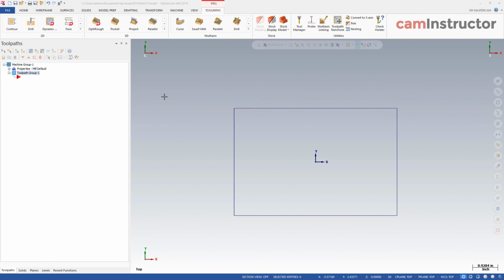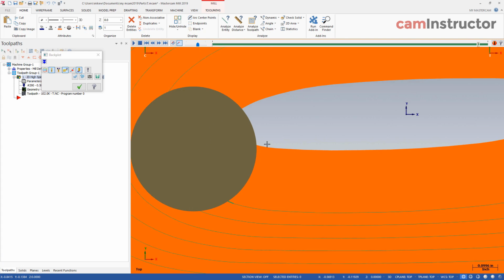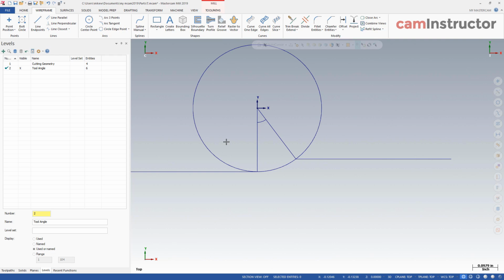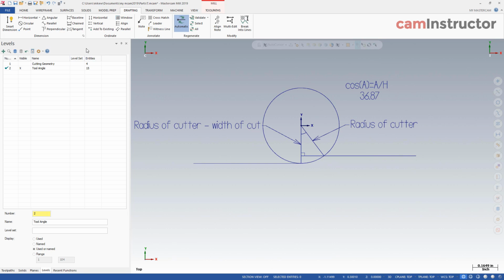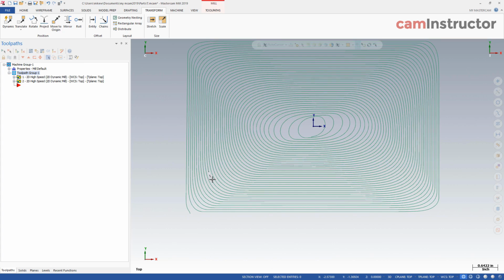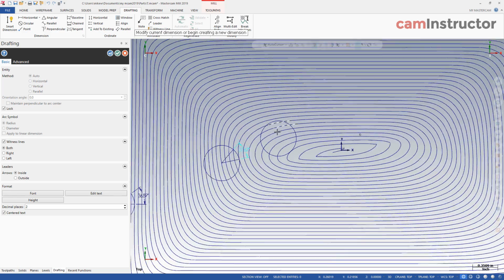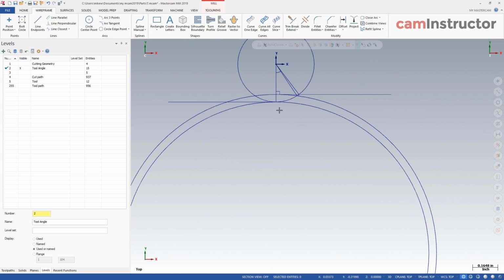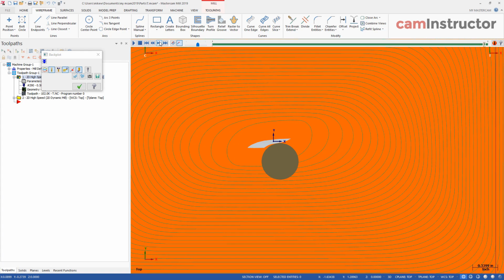Mastercams Dynamic Motion Explained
Ever wondered about the magic that happens in the Dynamic Motion toolpaths in Mastercam? Ever noticed that the toolpath stepover varies inside of the toolpath? In this video I'll explain what's happening and why, and how this makes for a toolpath that can ultimately cut material much faster and more effeciently!